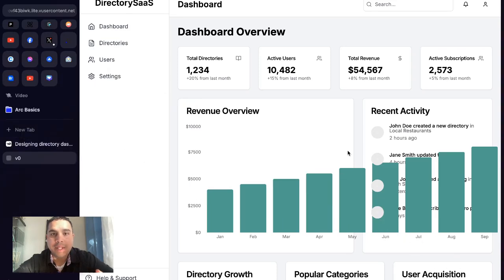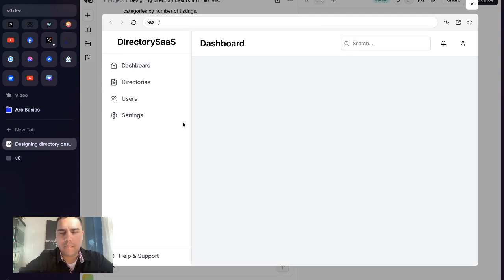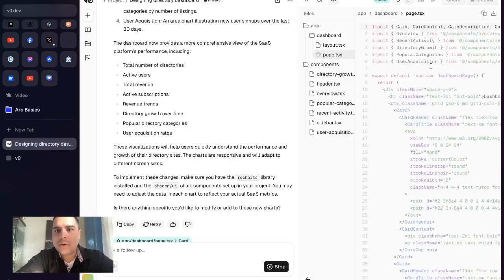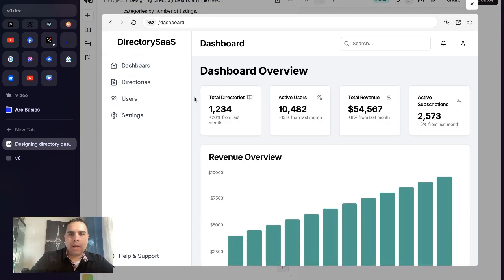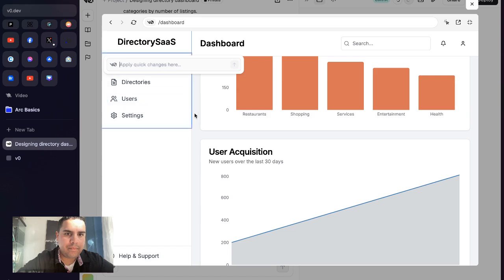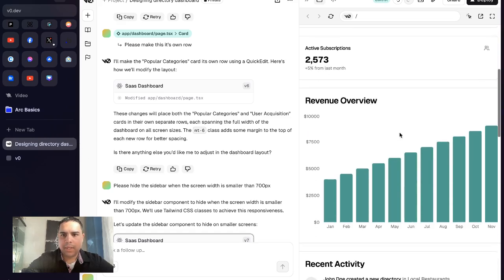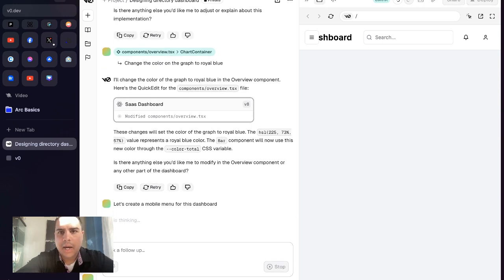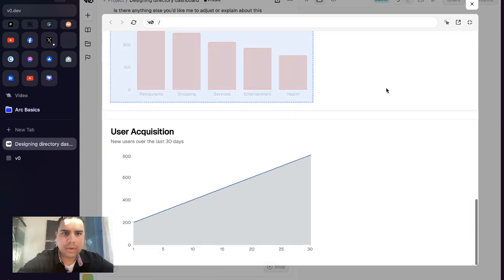How to update specific elements in an UI design inside V0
Effortlessly Modify Elements with V0 by Vercel: AI Tool Walkthrough & Tutorial

In this video, you'll explore the new updates to the V0 AI tool, specifically focusing on how to select individual elements and make precise changes, saving time and effort. Follow along as I demonstrate this process on a dashboard for our directory SaaS, show you how to fix overblown graphs, and make various design adjustments including sidebar resizing and color changes to Royal blue. Experience the ease of generating and modifying websites with AI and see how simple prompts can achieve excellent results.

00:00 Introduction and Exciting Updates
00:19 Dashboard Issues and Initial Fixes
00:49 Experimenting with Graph Adjustments
02:11 Upgrading to Paid Version
05:02 Final Adjustments and Color Changes
07:11 Conclusion and Call to Action